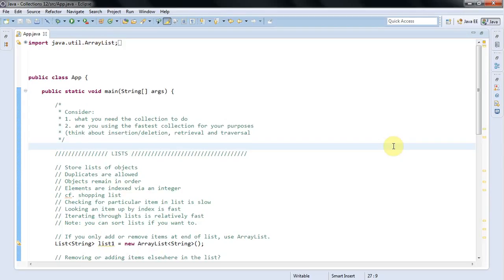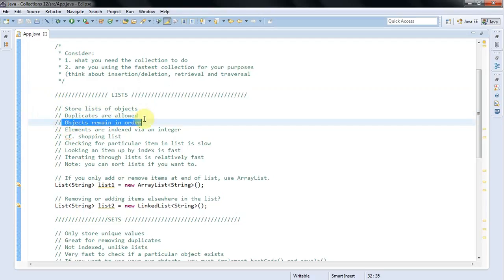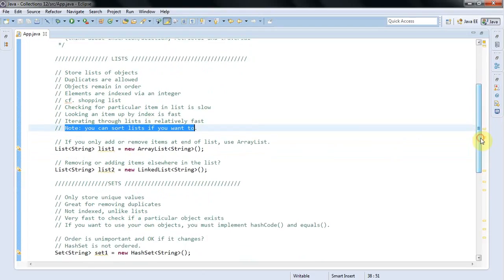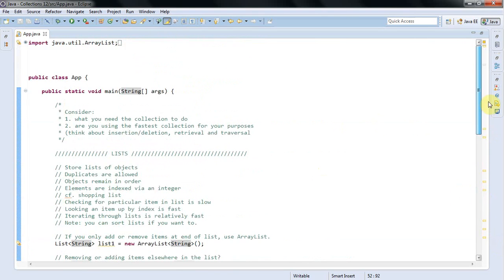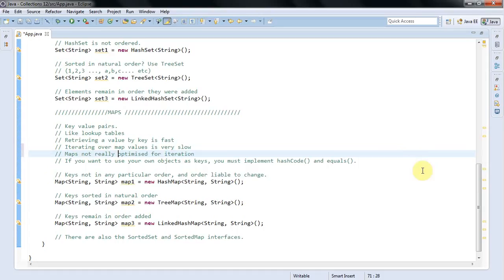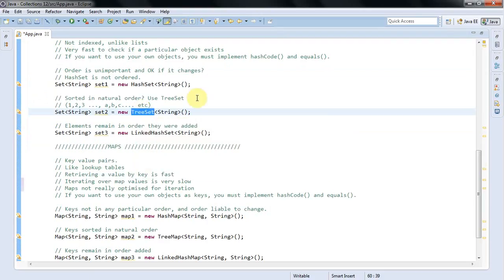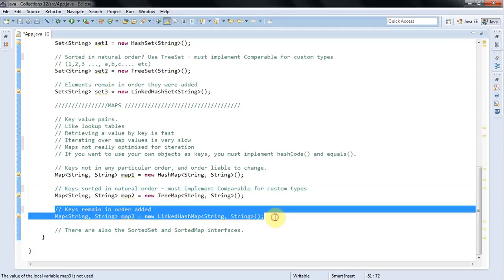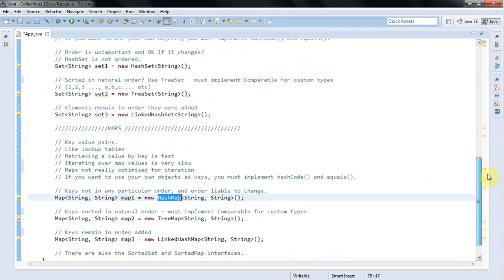63 Deciding Which Collection to Use